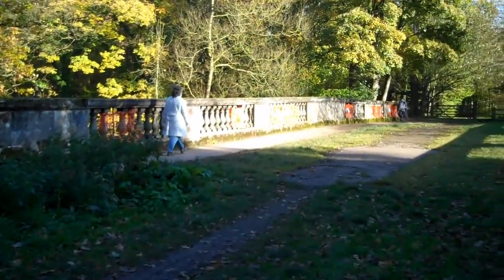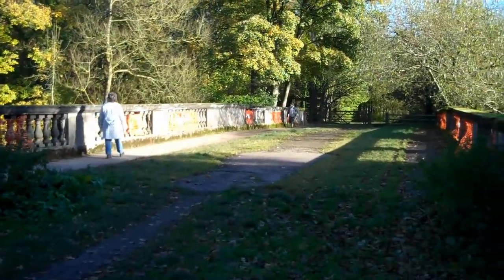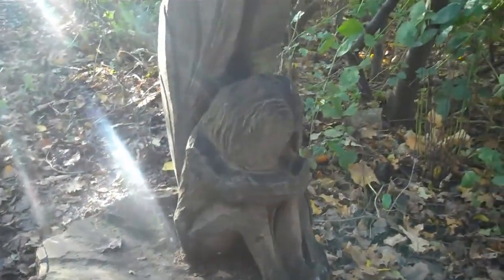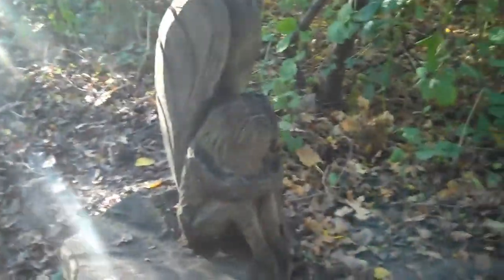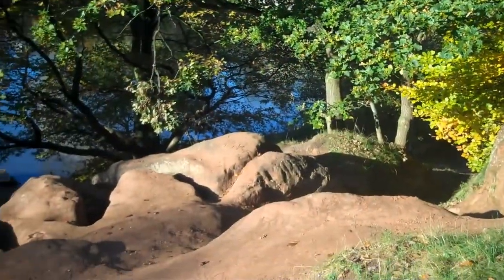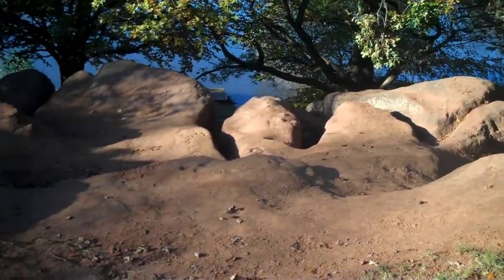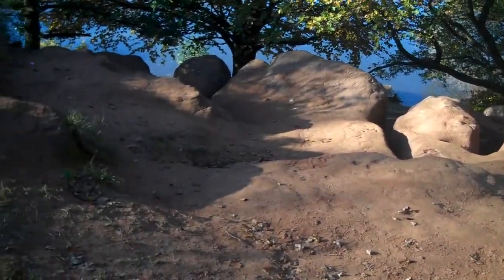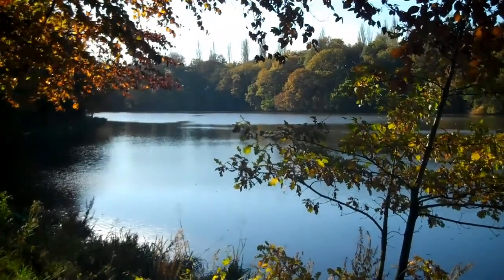Lymn Dam in Autumn